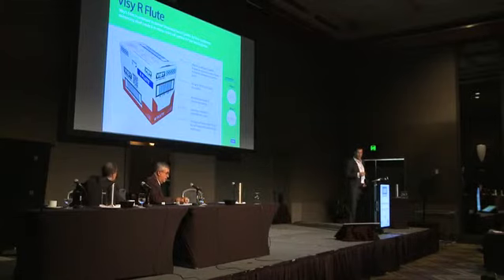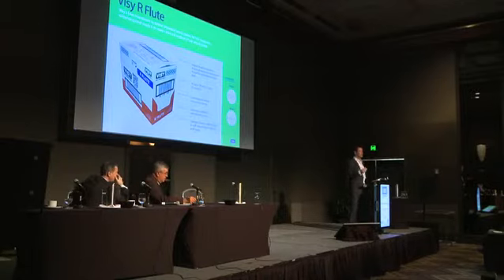Emerging Technologies Seminar 2013 - Richard Macchiesi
Innovative Packaging - Mr Richard Macchiesi (VISY)

Part of the Emerging Technologies Seminar filmed at the 2013 AUSVEG National Convention, Trade Show and National Awards for Excellence.

This project has been funded by HAL using the vegetable industry levy and matched funds from the Australian Government.